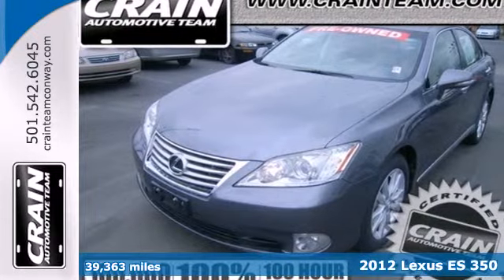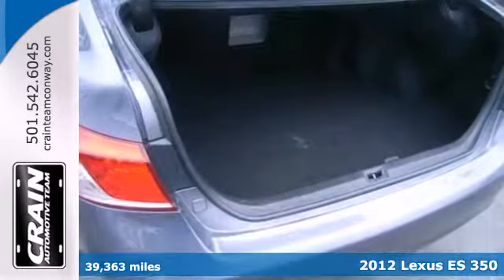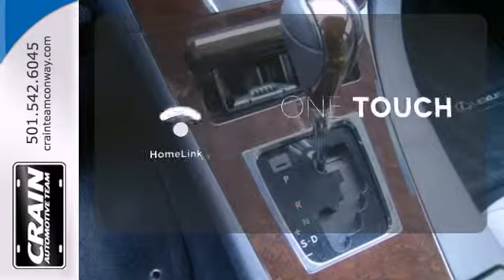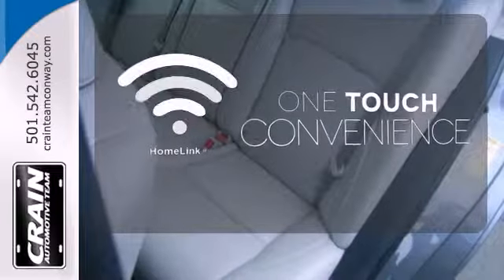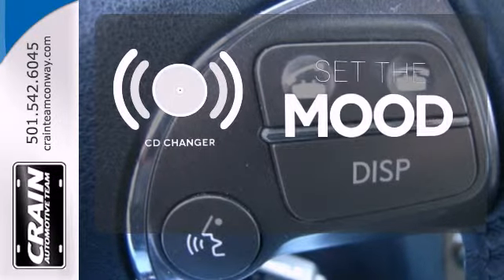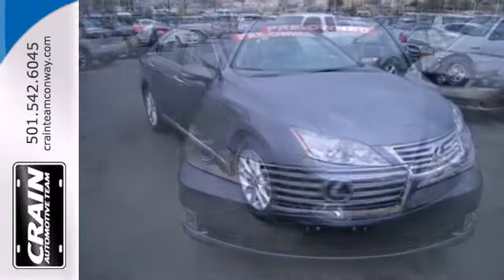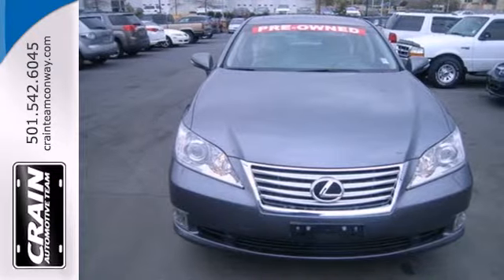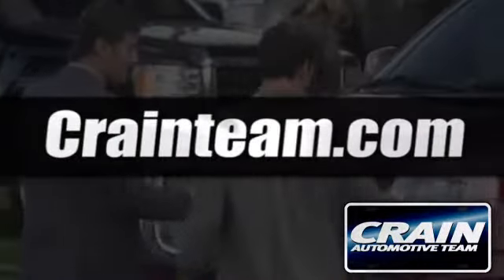2012 Lexus ES 350 Conway Little Rock, AR BP4023 - SOLD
Year: 2012
Make: Lexus
Model: ES 350
Engine: 3.5L DOHC SFI 24-Valve V6 Engine
Transmission: Automatic
Color: GRAY
Mileage: 39363
Stock #: BP4023

Address:
1003 North Museum Road